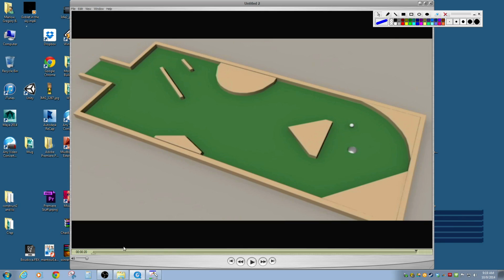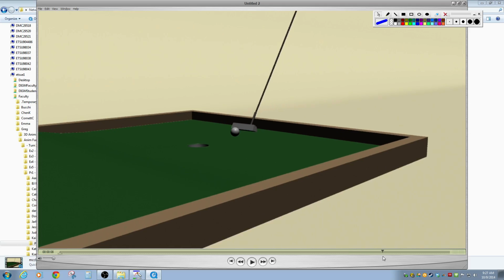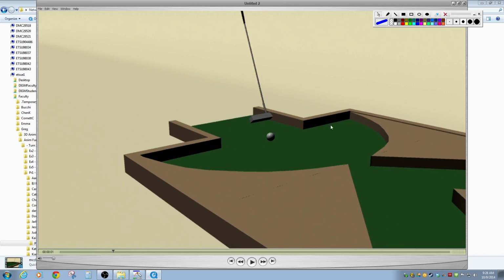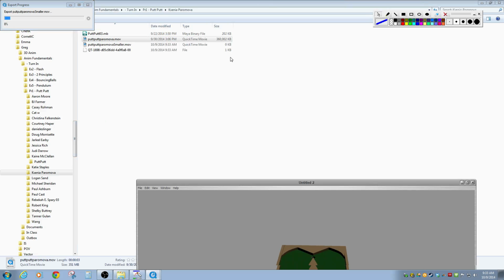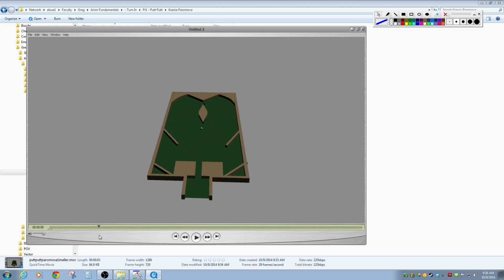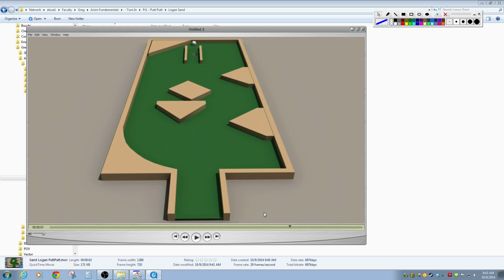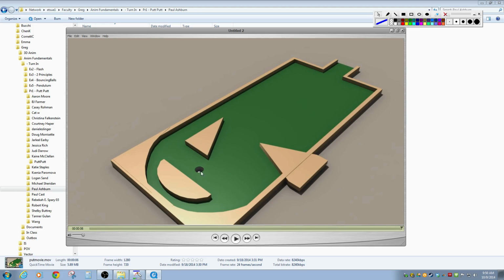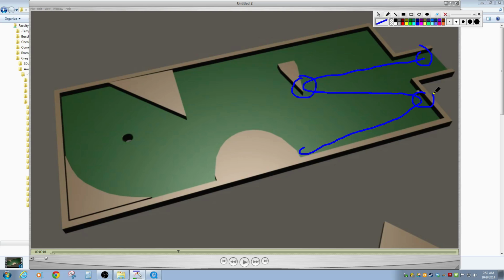Putt Putt Feedback 2